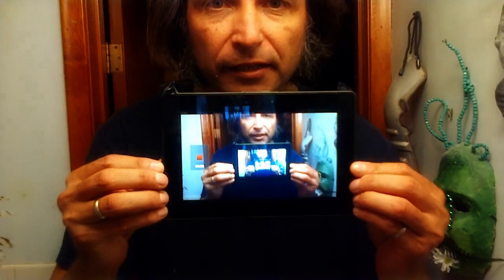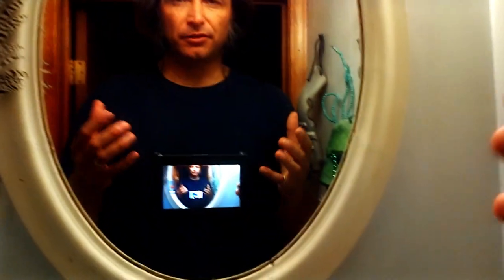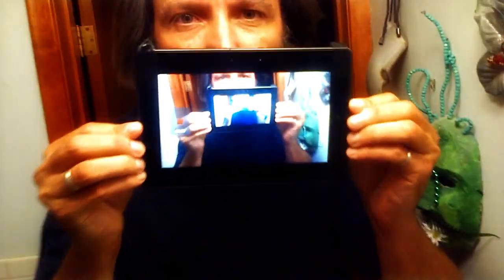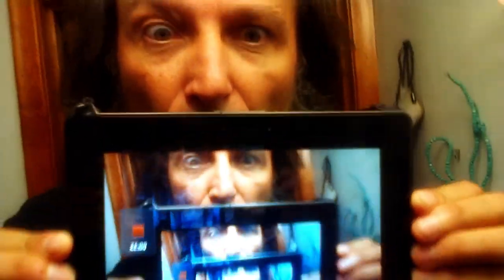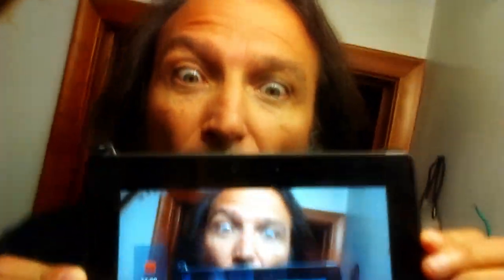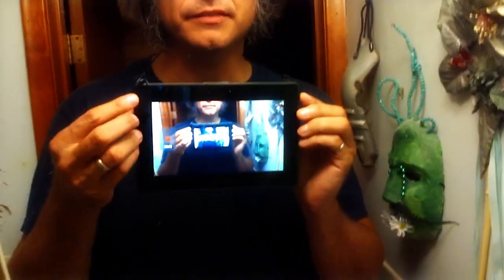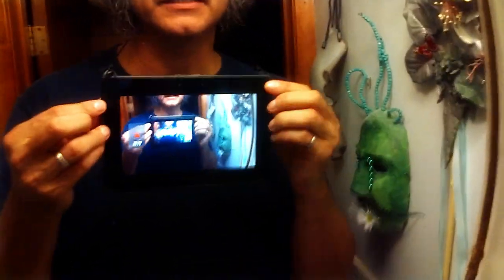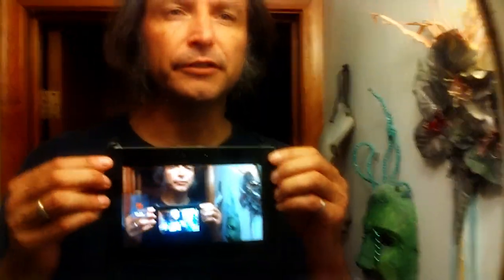Wearable Computing in 5 Minutes!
Inventor Dan Zen shows a wearable computing device created in 5 minutes.  Wearable computing to display mood, communicate with people, express yourself visually and show promotions and advertising.